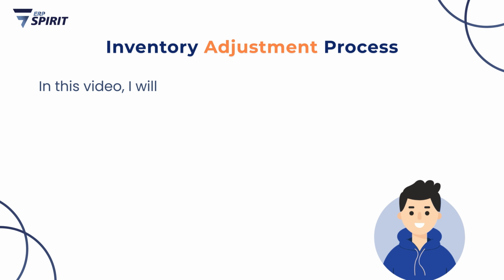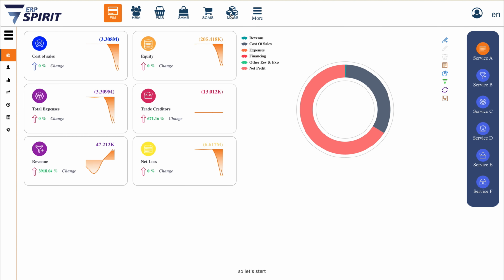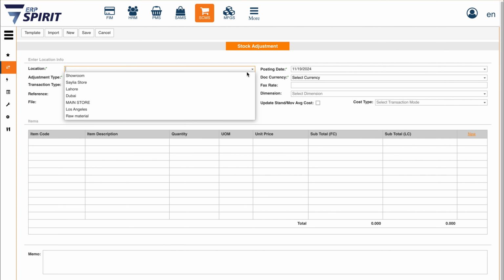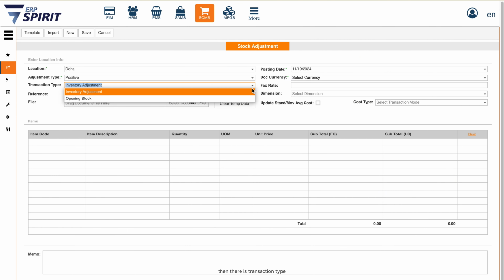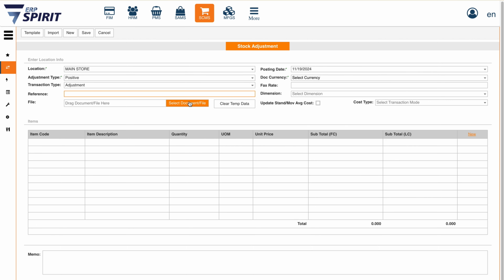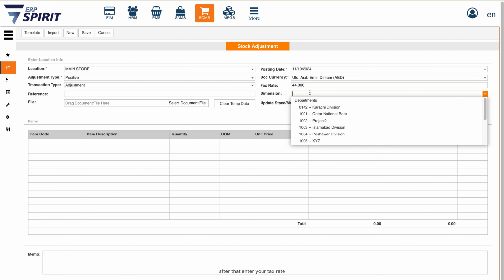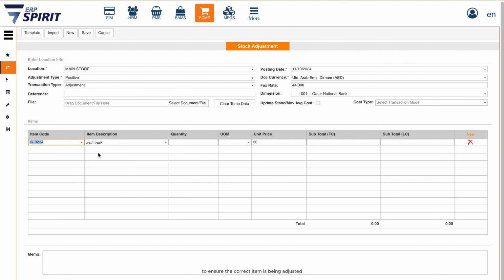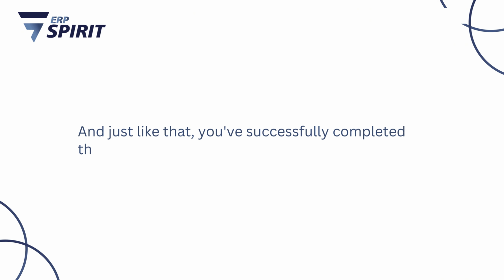Inventory Adjustment Process in ERP Spirit | Stock Increase & Decrease Tutorial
Learn how to adjust inventory levels in ERP Spirit to maintain accurate stock records.
This tutorial covers both stock increases and decreases, handling discrepancies, and updating inventory reports.

In this video you will learn:

How to open the Inventory Adjustment screen

How to increase or decrease stock for items

How to adjust inventory for damaged, expired, or lost items

How adjustments affect stock reports and ledgers

Best practices for accurate inventory management

ERP Spirit ensures your stock records are always correct, saving time and preventing losses.